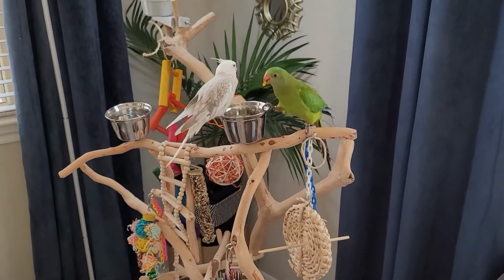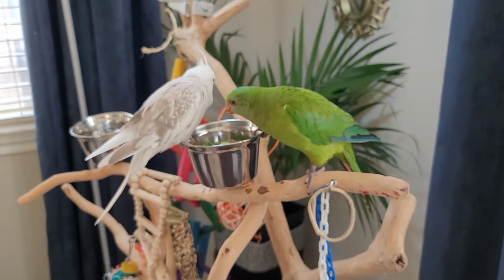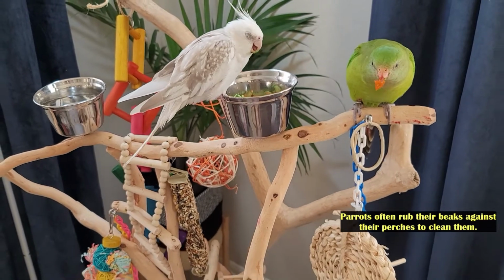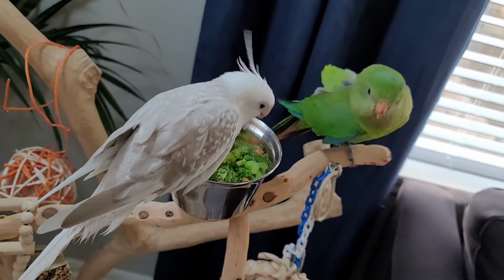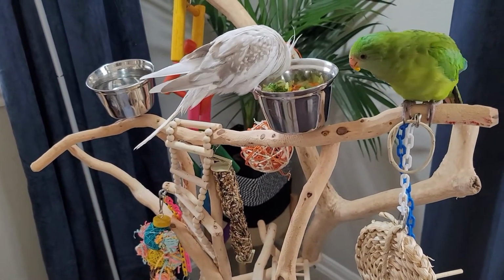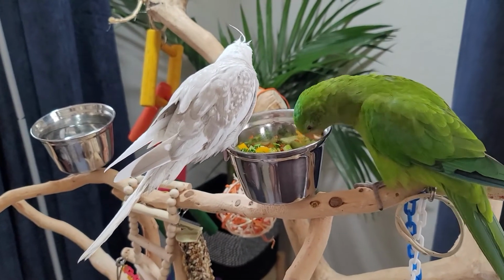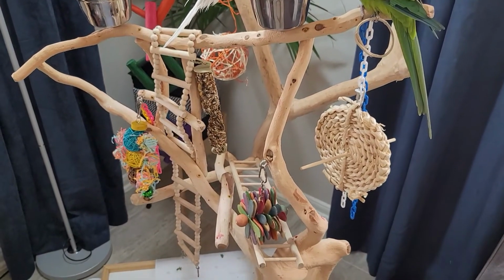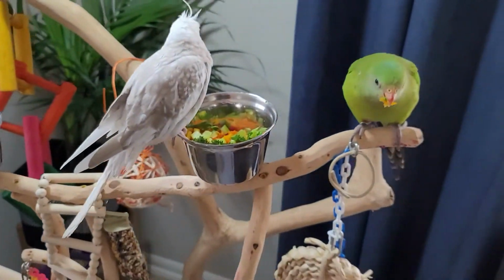Parrot Playtime! 😃 Get to know my Cockatiel and Superb Parrot!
Get to know my birdies and watch how they play together. despite not even speaking the 'same language'.

It was a bit scary at first with their size difference, but slowly but surely, they are getting along. I like to make sure they stay supervised if they are out of their cages, though, to ensure the safety of the smaller bird, the cockatiel.

INTERESTED IN SOME ITEMS YOU SEE?

Manzanita Perches
Bird Paper Shredding toys
Bird Ladder
Avian Superfood snacks
Willow Balls